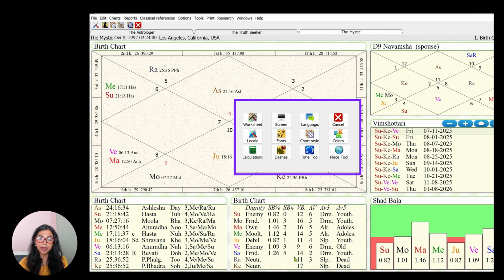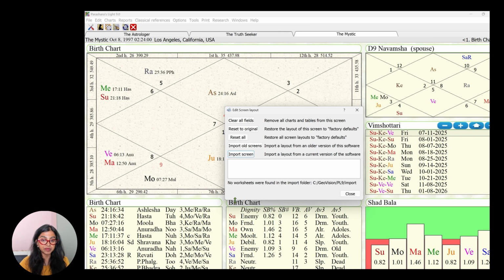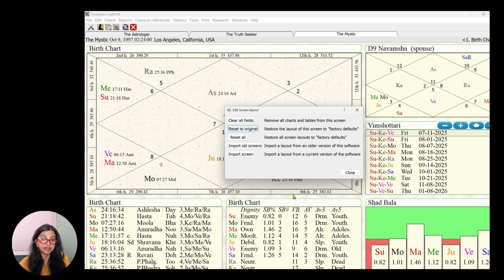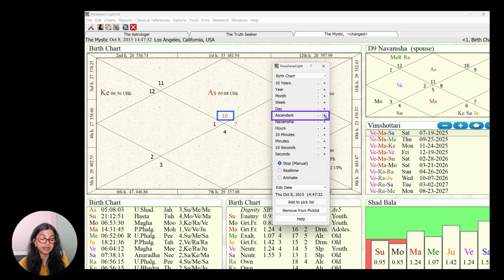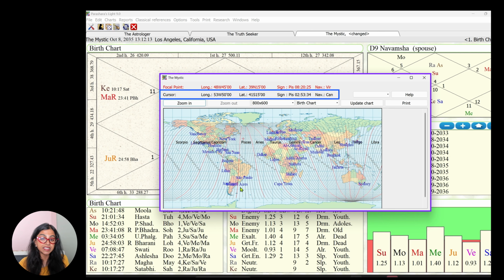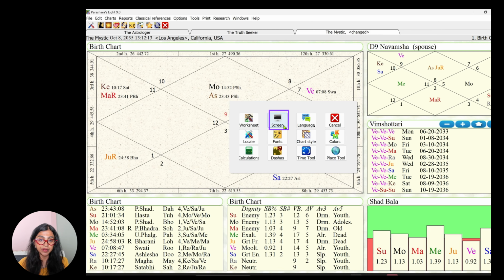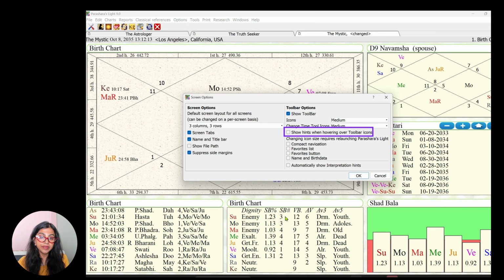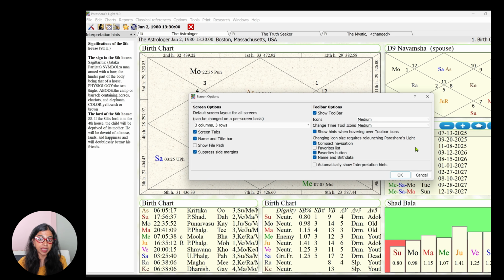Parashara’s Light 9 Tutorial - Worksheet Properties & Screen Options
Welcome back to The Light! ✨ In this video, we take a deep dive into two essential Parashara’s Light 9.0 features: Worksheet Properties and Screen Options.

You’ll learn how to:
 - Restore, clear, and import screen layouts
 -  Rename and customize worksheets (grid size, titles, favorites, home screen)
 - Use time tools and location tools for dynamic chart exploration
 - Understand the difference between Worksheet Properties (per-worksheet settings) vs. Screen Options (global settings)
 - Optimize toolbars, navigation, and interpretation hints for a smoother reading experience

By the end, you’ll know how to set up your PL workspace so it’s consistent, client-ready, and customized for your needs.

I’ve created a growing library of Parashara’s Light cheat sheets, guides, and reference PDFs to help you navigate the software with ease.